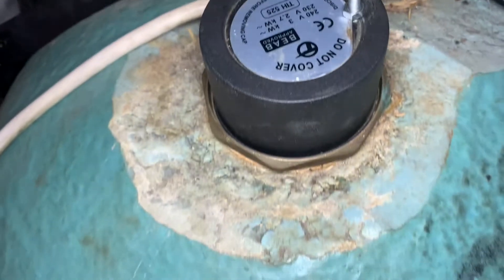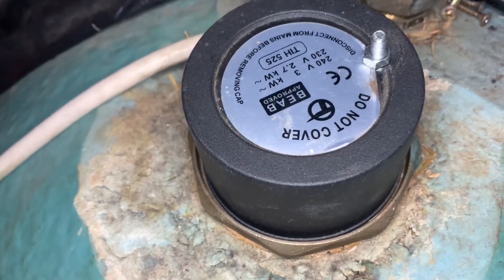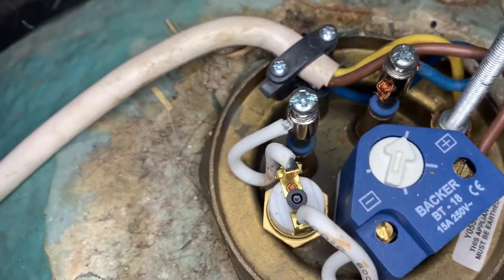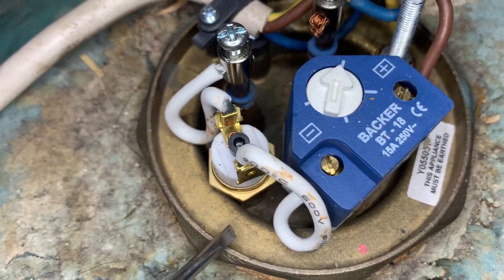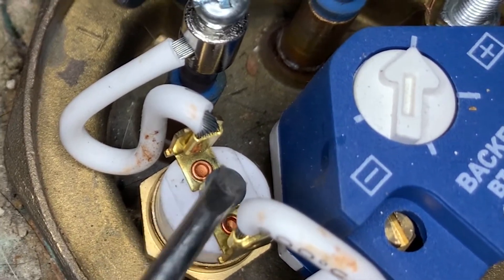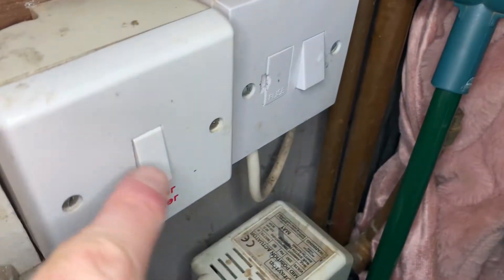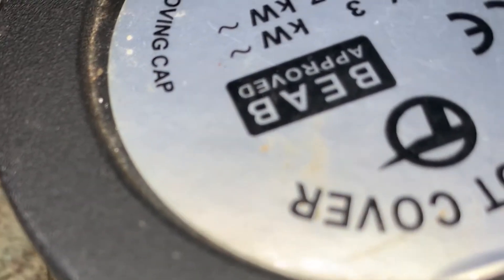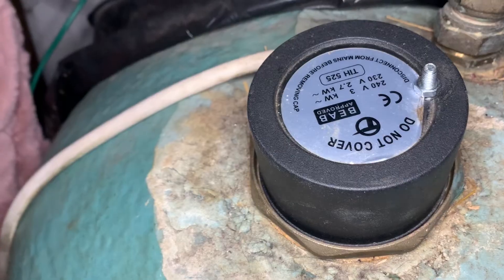HOT Water Tank Immersion Heater Not Working - Quick Fix!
If your hot water immersion heater is not working then it could be the trip switch. This video shows you what I did to get my HOT Water heater working again.  So if you hot water tank is on the blink, then this might work for you.